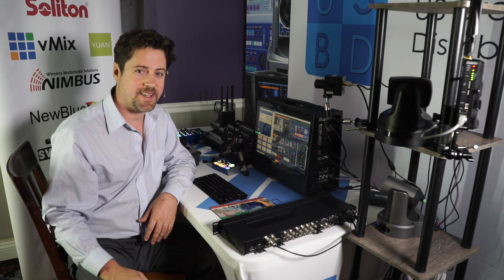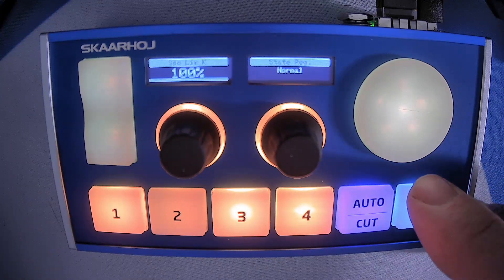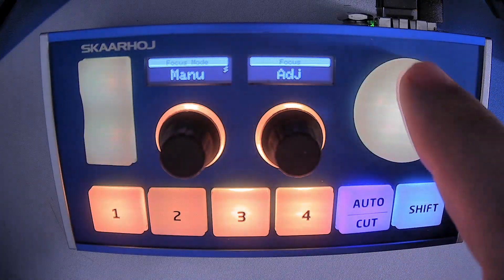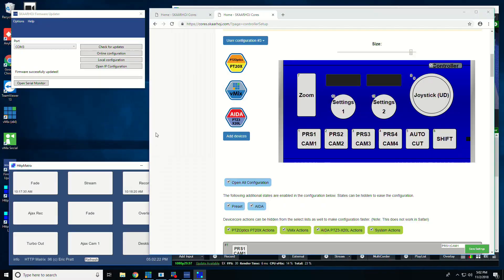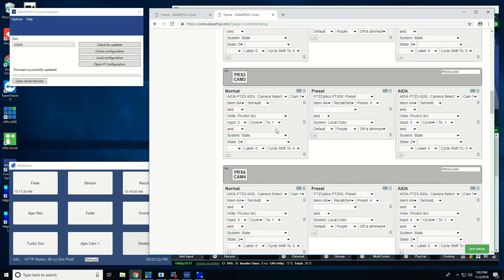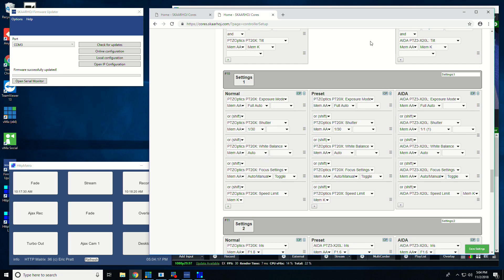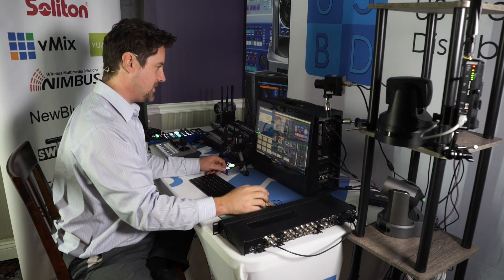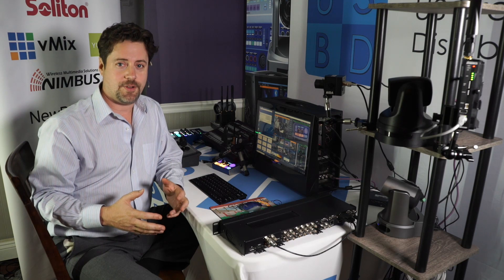Skaarhoj PTZ Wiz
The PTZ Wiz is a switcher and PTZ Controller in one tiny compact microscopic package. Let's set one up and see how it controls vMix and a few different kinds of PTZ Cameras.